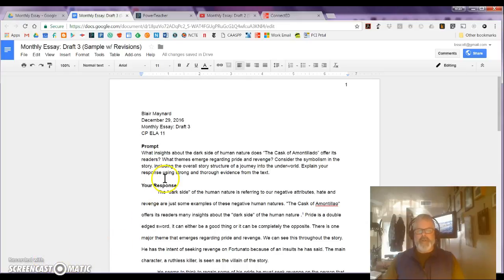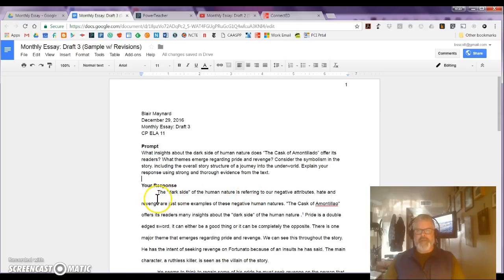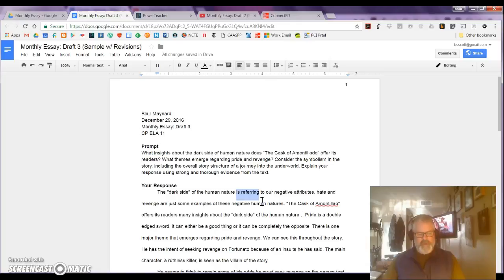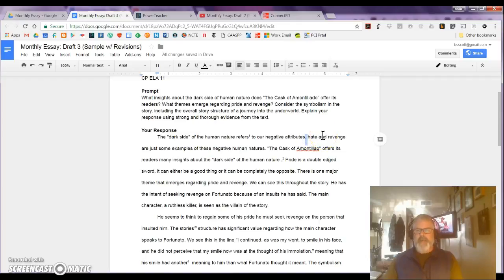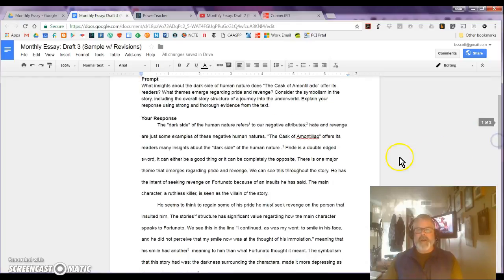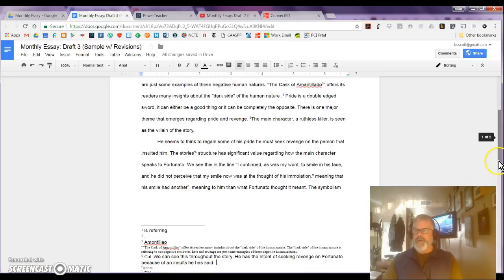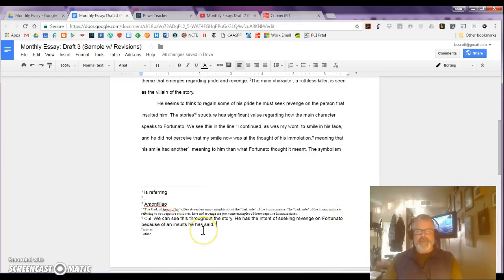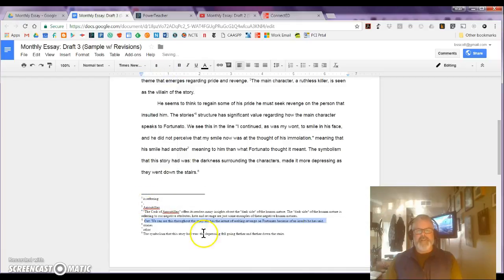Monthly Essay: Draft 3 (Sample)